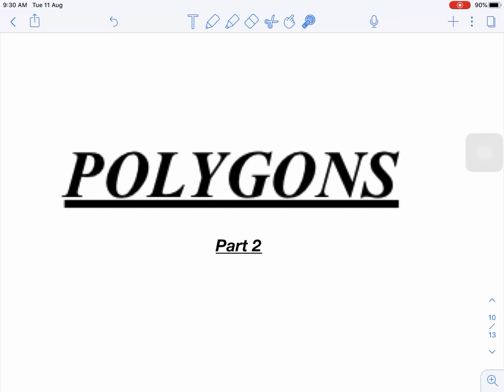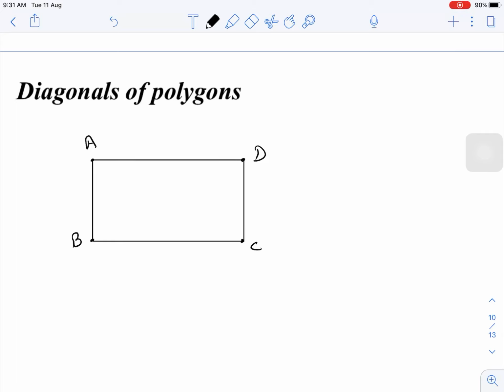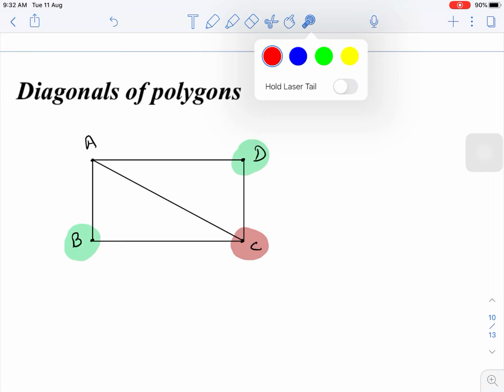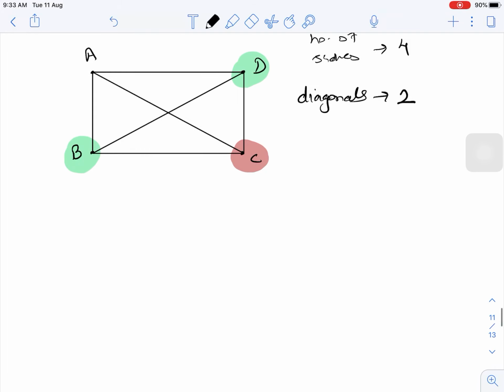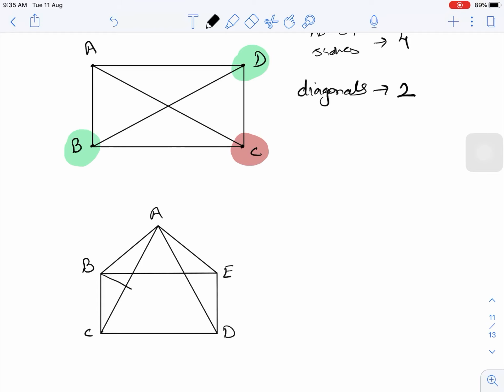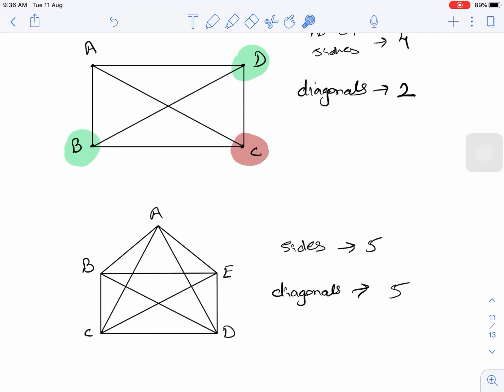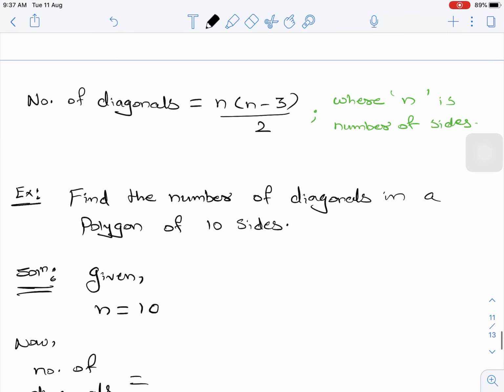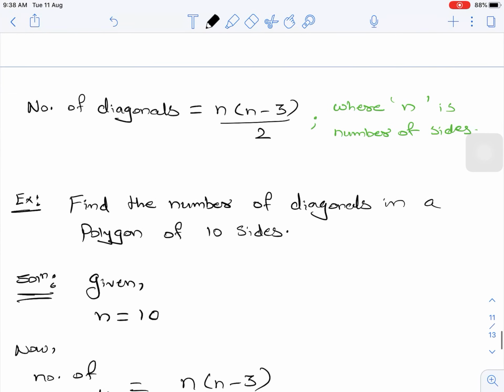Polygons - CBSE - class 8 - Maths - part 2